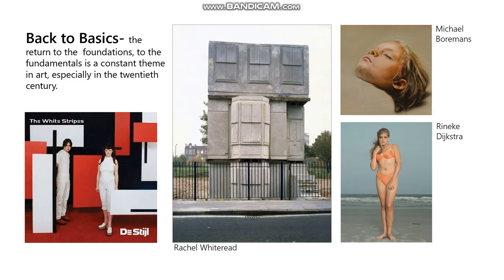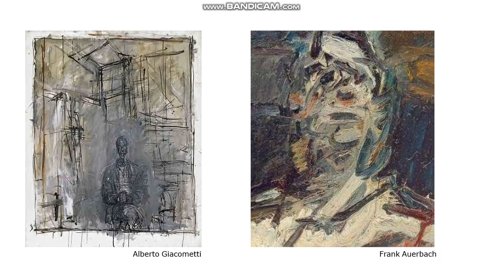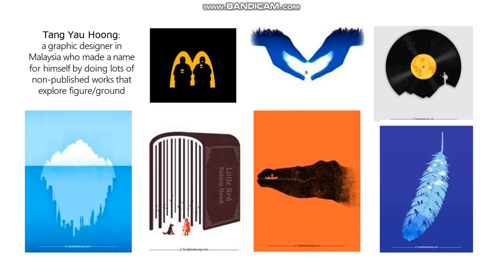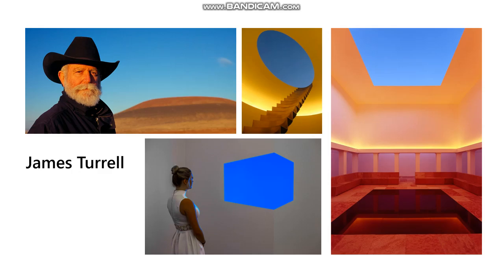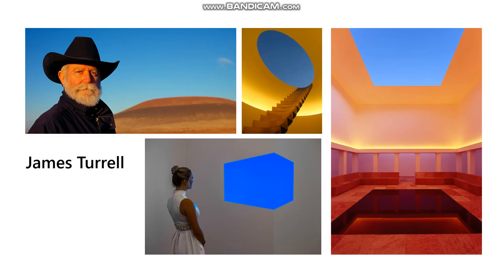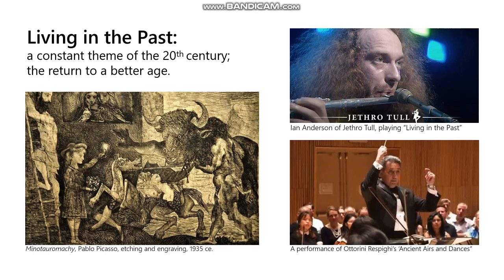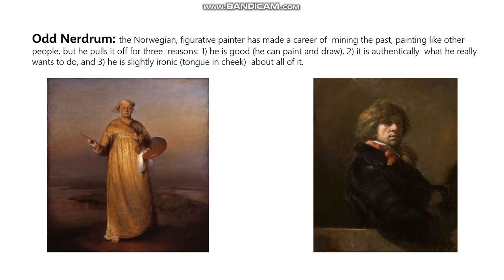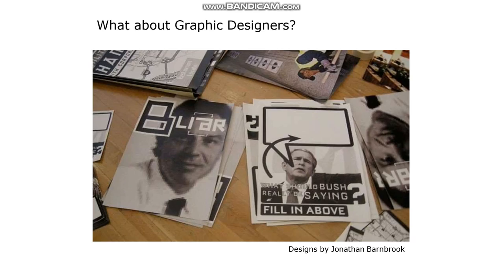Ground Lectrue, Version 2, Part 2, SP21